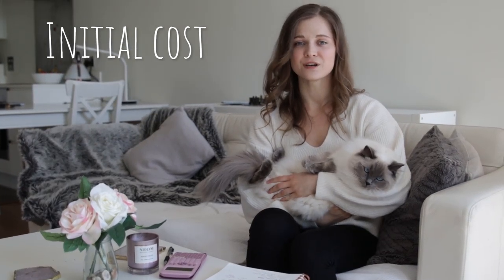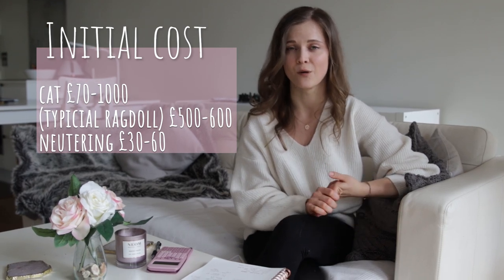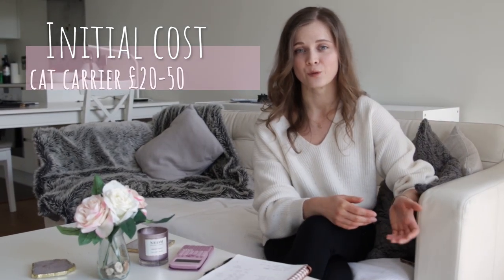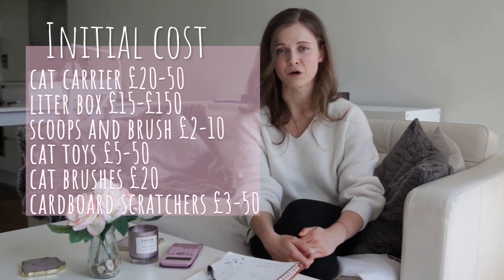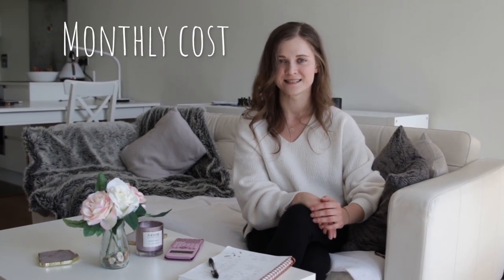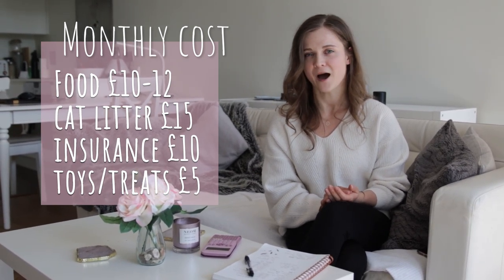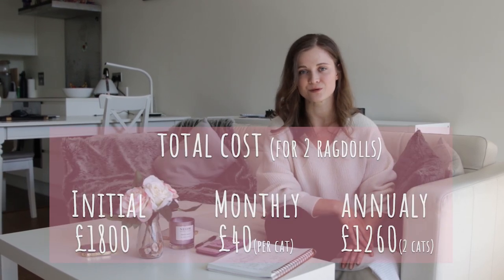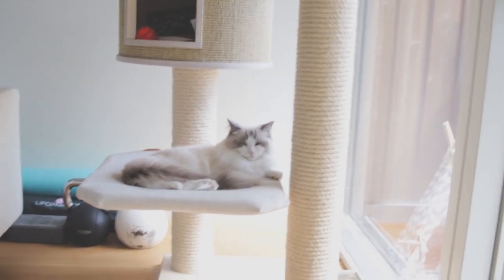How much does it cost to have a cat? | Ragdolls Pixie and Bluebell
Hello everypawdy! 🐾

Today we are talking about how much it costs to have a cat and how much do Ragdoll cats cost! We hope we answered some of your questions in this video!

★ Pet quality Ragdoll prices in AU range between $1200 and $1800 (variable based on markings)

★ Links to national and international Cat Bodies and Ragdoll Cat Clubs

You can use these websites to find reputable, registered breeders in your country. Please, always use registered breeders when purchasing a cat, or use RSPCA (or other local body) to find cats that are looking for a new home.

♡ Don’t forget to follow Pixie and Bluebell on Instagram

Water fountain
Dyson V11 absolute
Cat harness
Flower placemat
Food bowls (similar)
Food bowl (similar)
Flower placemat
Litter box
Infinite scratcher
Wave cardboard scratcher (similar)
Spring toys
✰ Catproofing a balcony:
Bird Net

✰ Our photo and video equipment:
Canon 15-45mm f/3.5-6.3 lens
Canon 22mm f/2.0 lens
Canon 100mm f/2.8 macro lens
Tamron 24-70mm f/2.8 lens
DJI ronin-SC Gimbal

🐾 If you are looking for a new insurance policy, you can use our referral link for Agria and get a £20 Amazon gift card! or this code: 227EJ, if you contact them over the phone.

Pixie and Bluebell 💗🐾💙